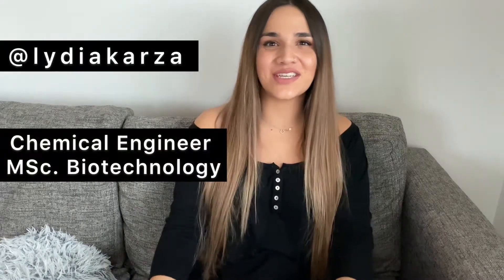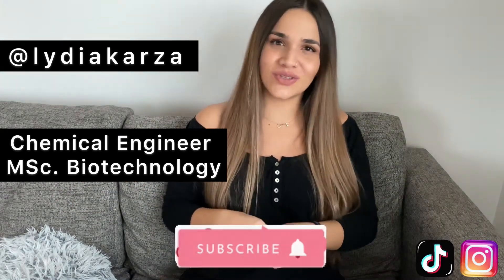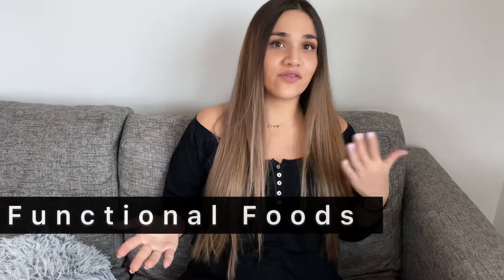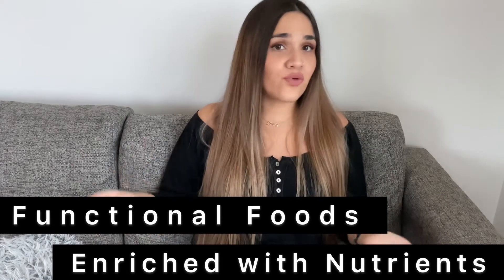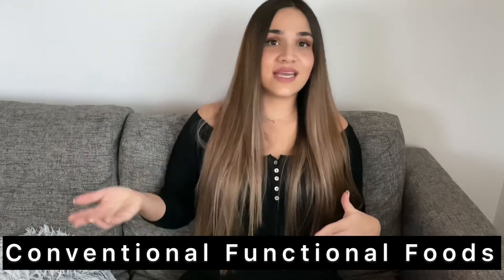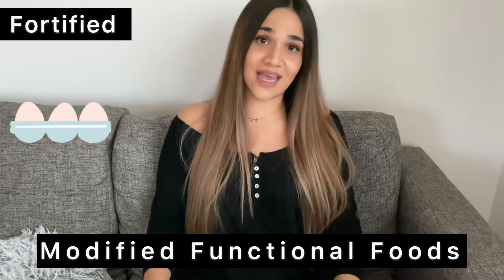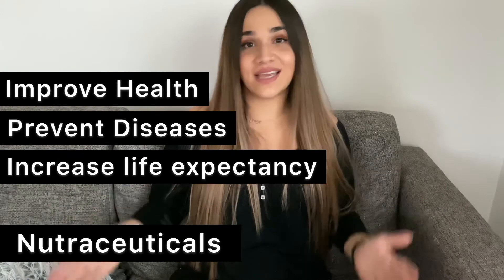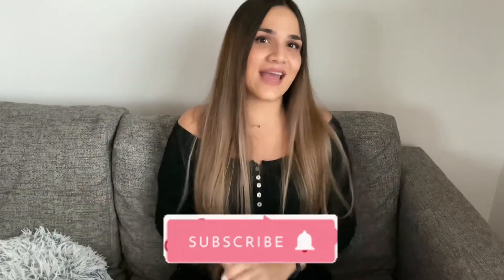What are Nutraceuticals and Functional Foods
Hey gorgeous,

I am Lydia,
I have a Master of Science in Biotechnology from Imperial College London (Distinction) and a Bachelor's Degree & Master of Engineering in Advanced Chemical Engineering and I am passionate to share with you everything I have learned along the way.

In this video you will find everything you need to know about nutraceuticals and functional foods, how they help with your overall health and anti aging, where to find them ( ie. fortified foods like yogurt and eggs and conventional foods like berries, salmon and tea). I explain what is the difference between functional foods and nutraceuticals as well as the difference between nutraceuticals and pharmaceuticals. In this video you will find what you need to eat to include more functional foods in your diet to improve your overall health and fight aging.